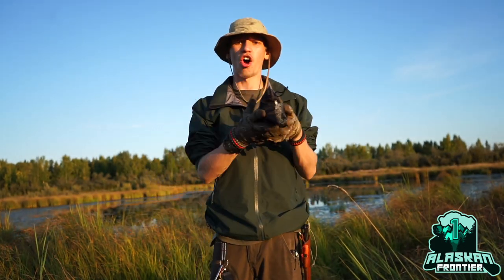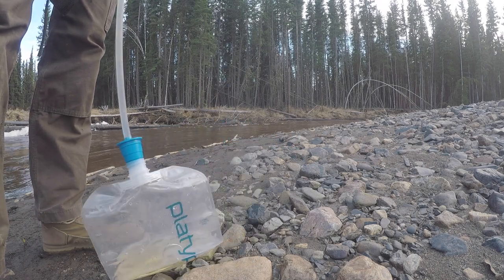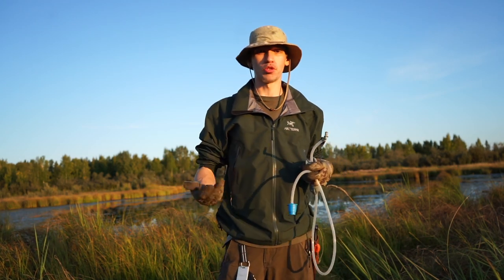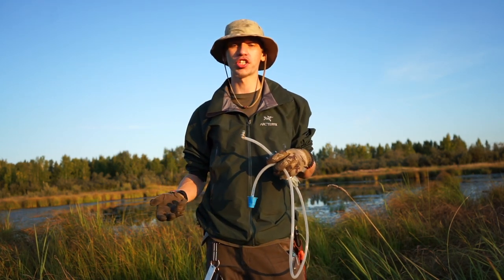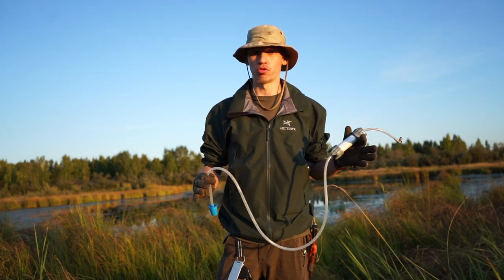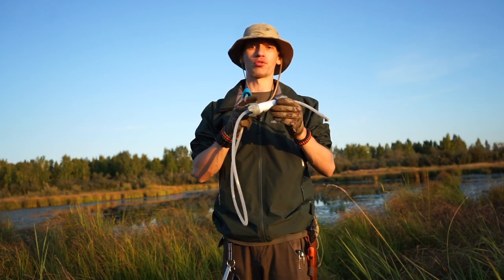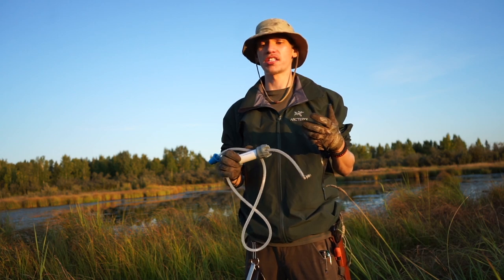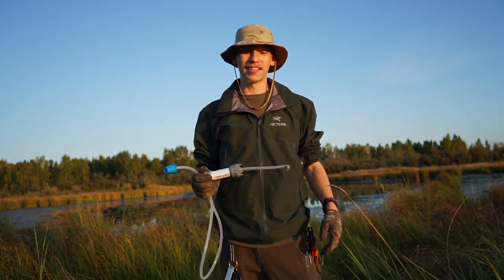Platypus GravityWorks 2L Water Filter (Review)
While I find myself often singing the praises of this little water filter, here is my official review for this amazing little filter that can supply you with near limitless amounts of clean drinking water while you are out in the wilderness.